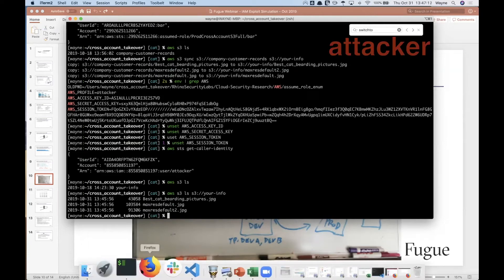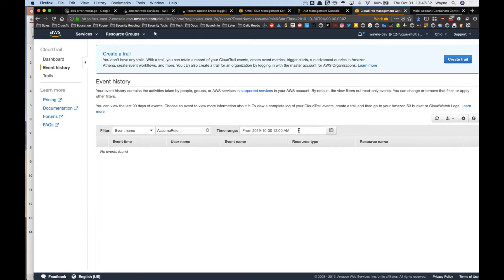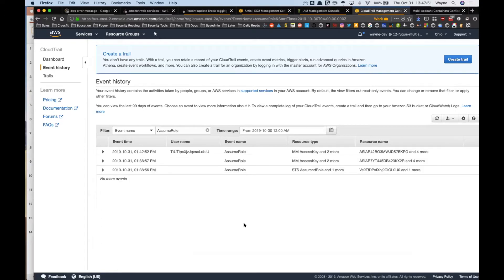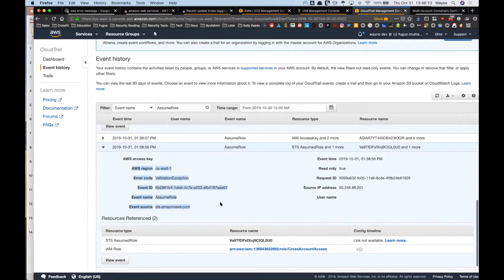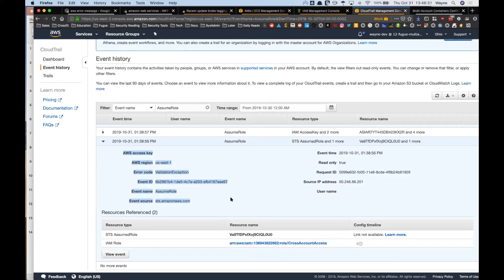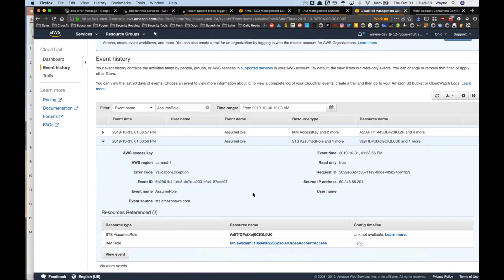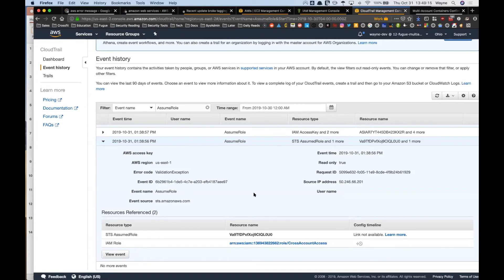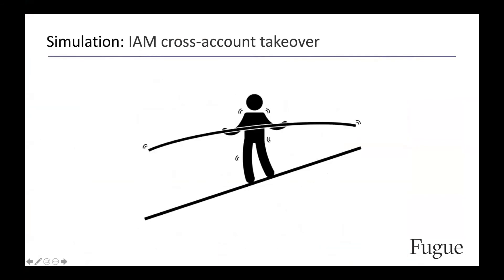AWS Security: “Assume Role” Calls Don’t Show Up in CloudTrail Logs Until Well After An Exploit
In this video segment Wayne Crissman and Josh Stella discuss how AWS Cloud Trail logs take a long time to show any "Assume Roll" Calls.  By then, the damage a hacker can cause is already done.